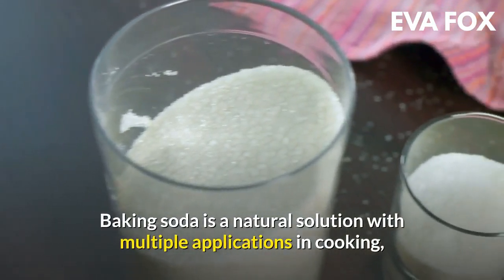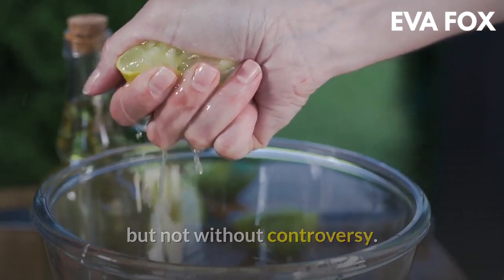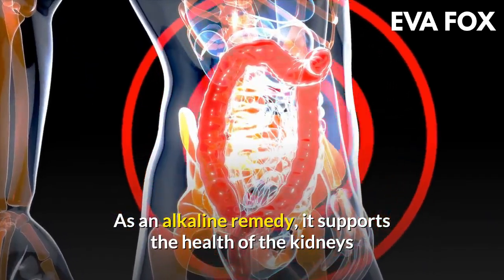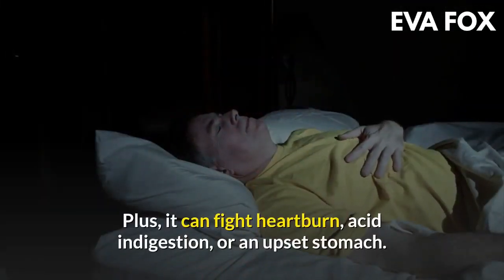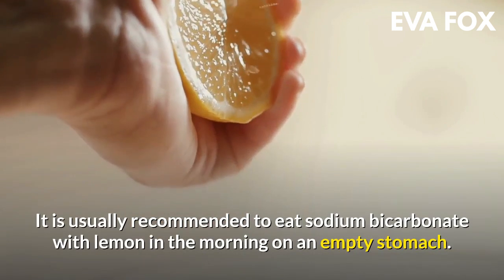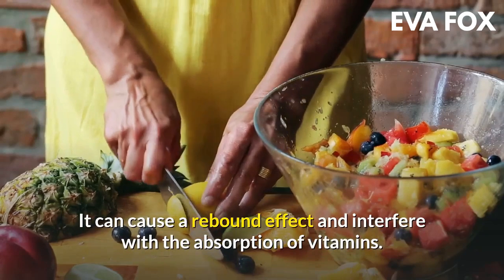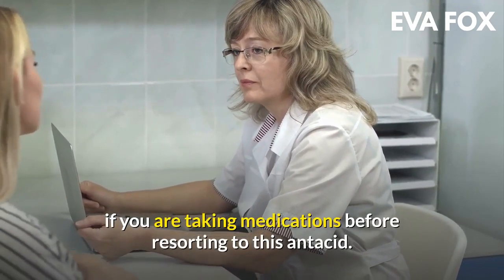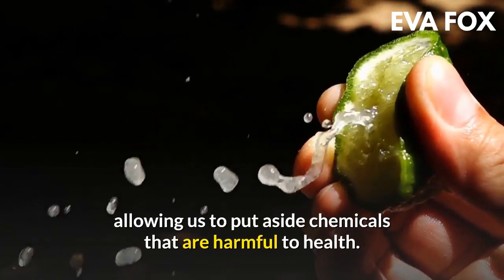😀 Lemon + Sodium Bicarbonate This is what is happening